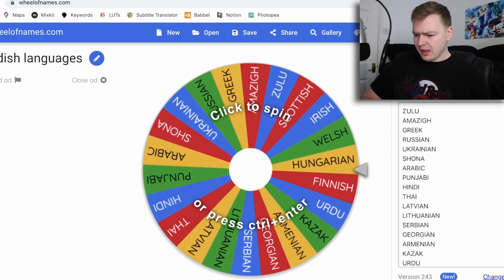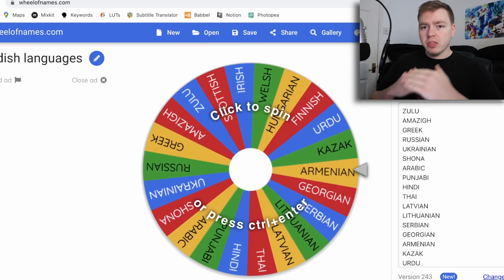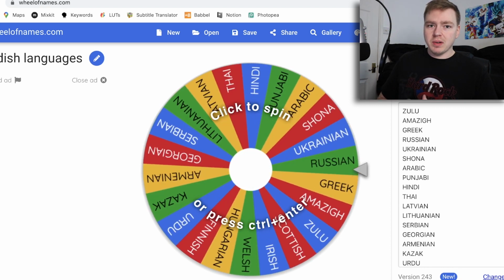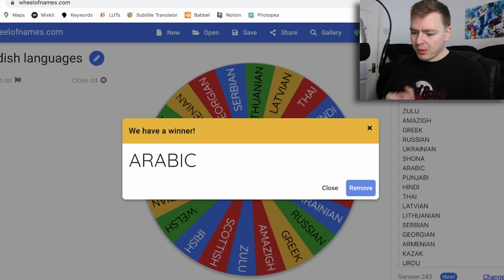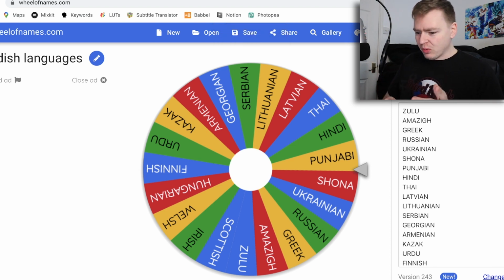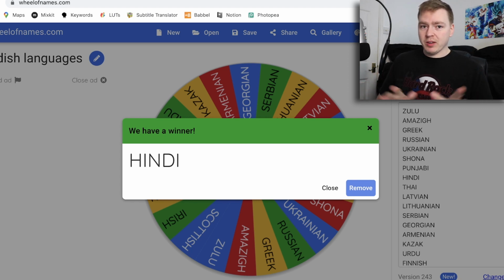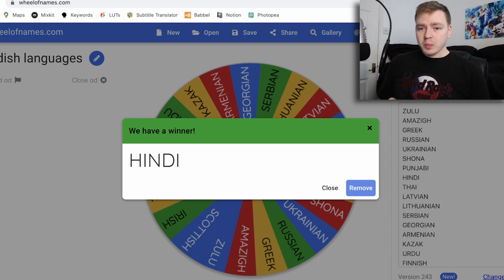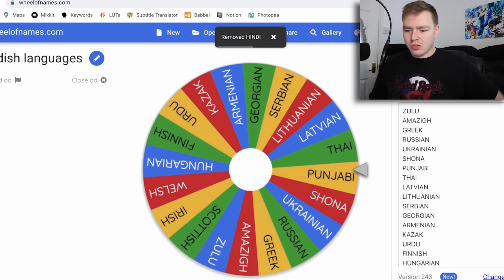This is Going to be Interesting... Choosing my Next 2 Side Languages!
The time has come to put Swahili and Hawaiian aside and choose two more languages to dabble in and see what progress I can make in these languages!

The random wheel generator really gave me more than I can handle with this selection!

Timestamps
00:00 - Intro
03:45 - First language
05:56 - Second language
08:18 - Final thoughts
10:13 - Wrap up

Outro Music
Song: Bright Clouds

What I use to make these videos:
Canon 750D //
Go Pro Hero 4 //
iPhone 7 //
Rode VideoMic Go //
Laptop // (Closest model to mine)
Blue Yeti //
Gorilla Pod Tripod //
DJI Mavic Air //